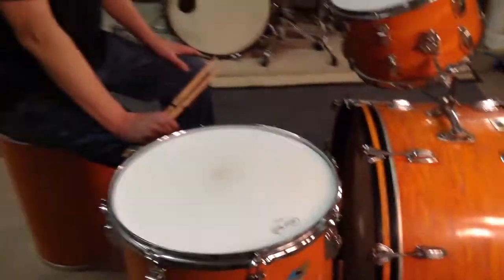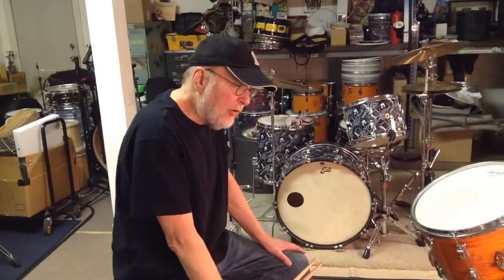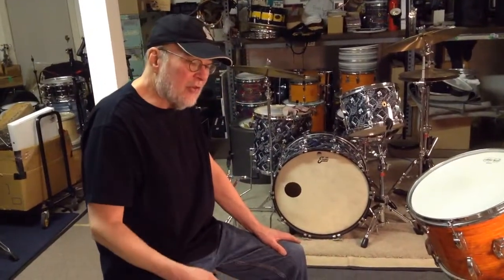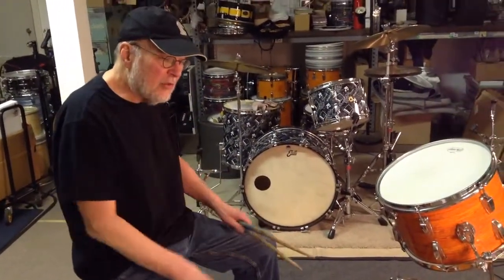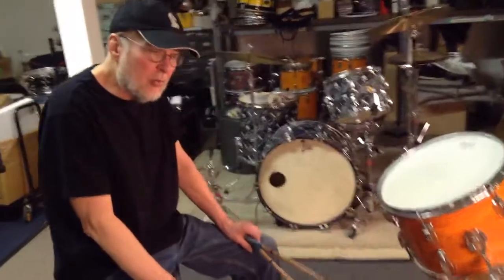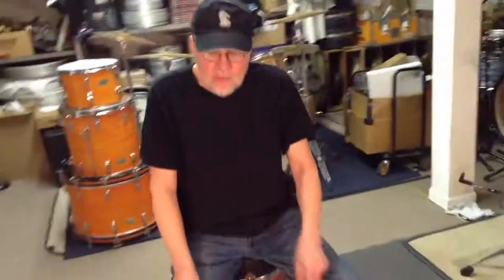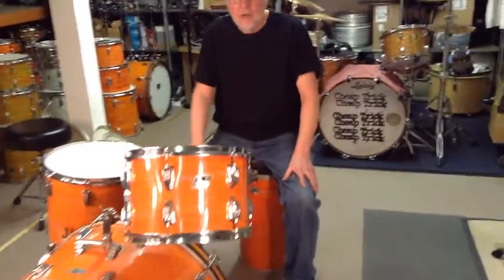Bun E. Carlos’s Ludwig 1970s Mod Orange 26” Drum Set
Bun E. Carlos’s Ludwig 1970s Mod Orange 26” Drum Set. $4,495.00. BCSET#10
This is one of many drums from the Bun E. Carlos collection available for purchase